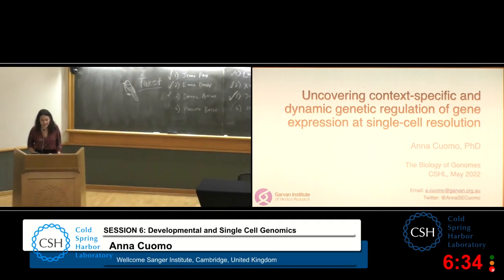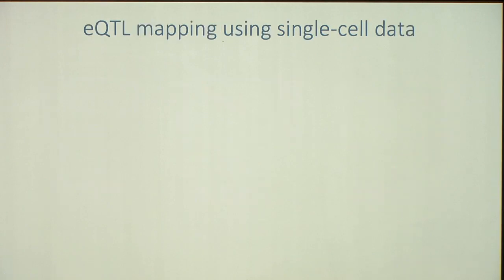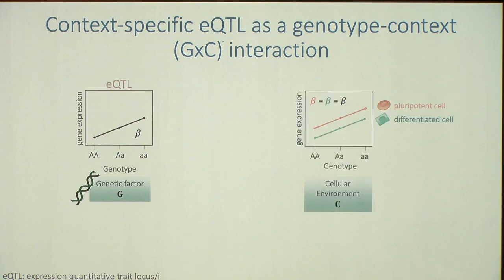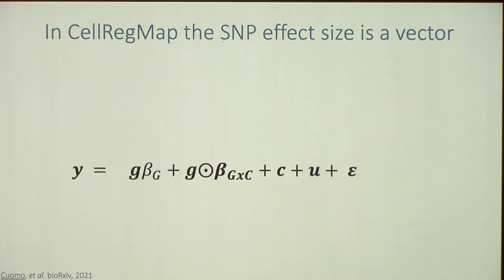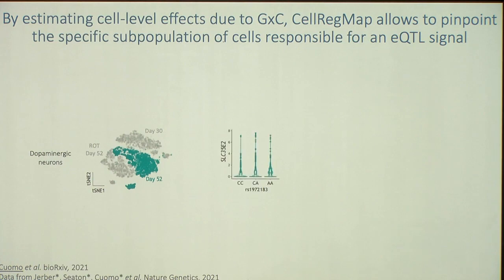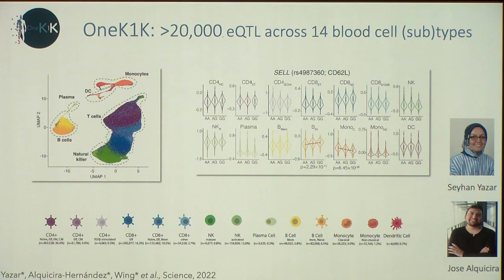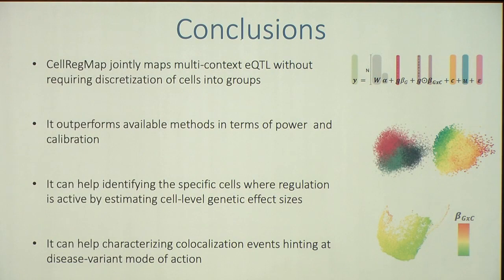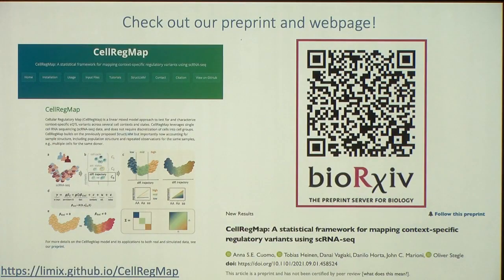CSHL Public Lecture, Dr. Anna Cuomo, Garvan, Institute of Medical Research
"Uncovering context-specific and dynamic genetic regulation of gene expression at single-cell resolution" from the Biology of Genomes meeting 5/13/2022